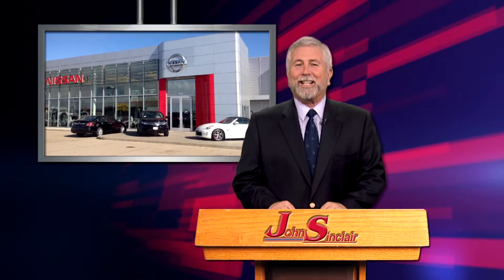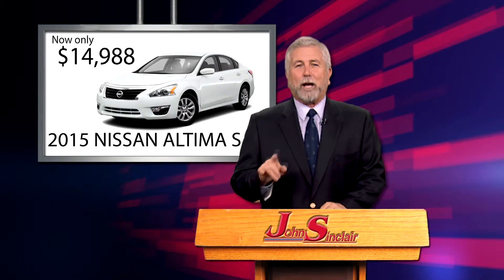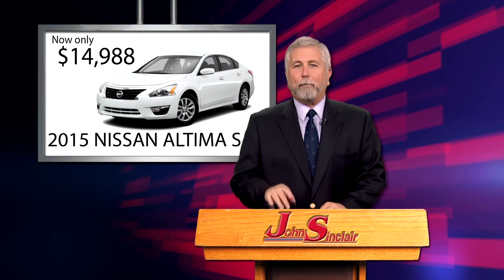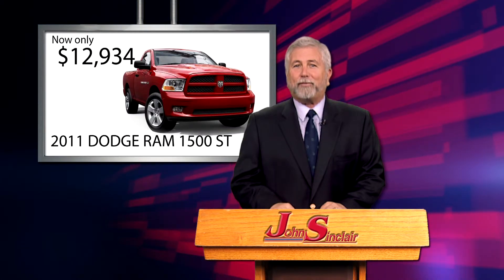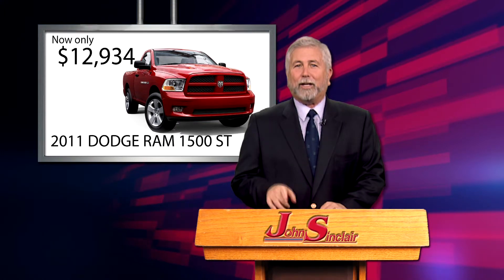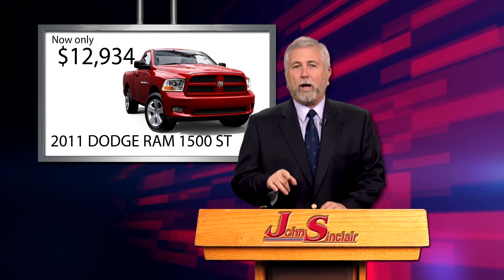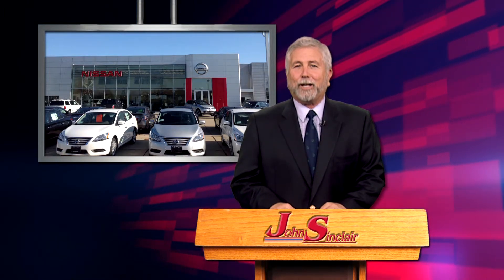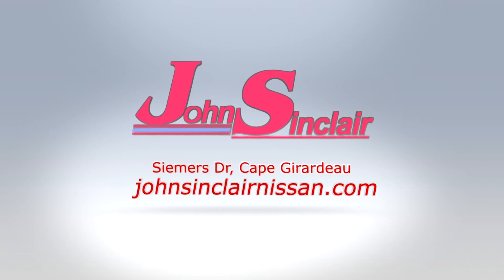John Sinclair Nissan USed